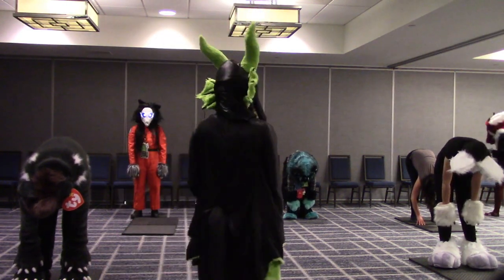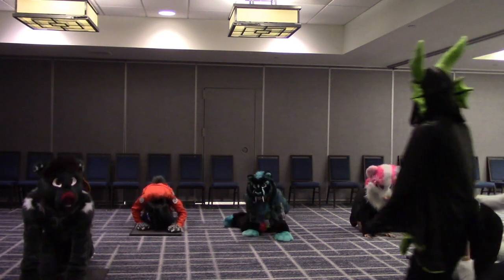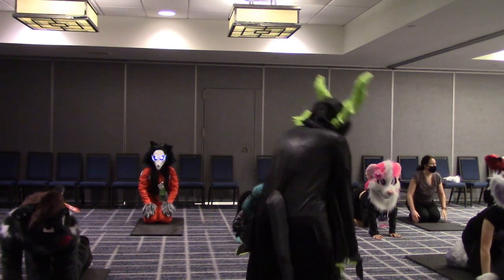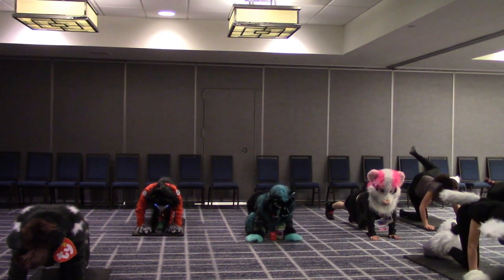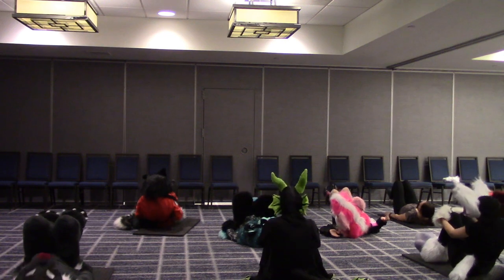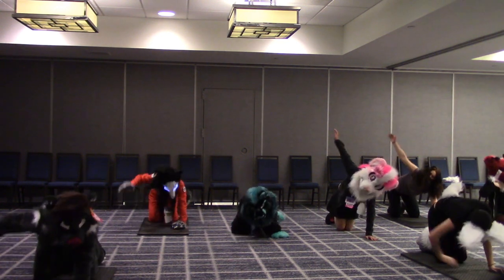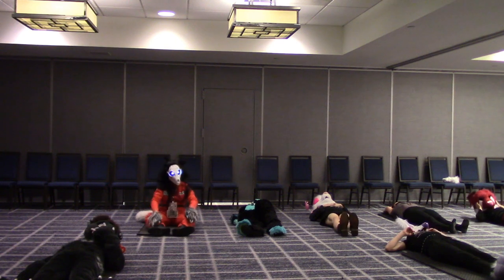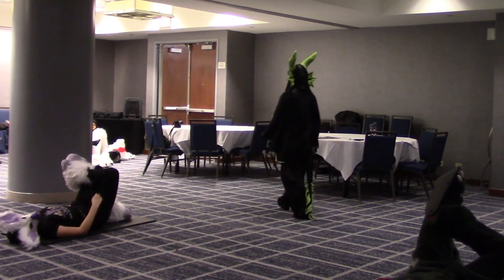Fursuit Yoga at Fur the 'More 2023 - Designs for Zen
I taught fursuit yoga for furries at FurtheMore, and want to share it with you! This is a gentle yoga session, meant to accommodate every body. Please wear loose fitting or workout clothing, and have water nearby!

The video was accompanied by music by: ♪ stream cafe - boy meets girl
link: youtu.be/TQvXEza4fPc

I host yoga at conventions in North America. **I am OPEN for invitations to conventions and special events.** To see more yoga sessions I have scheduled, follow me everywhere as @RiftwingDesigns!